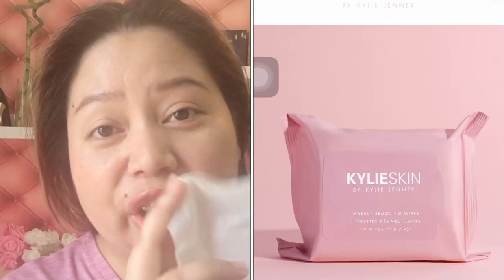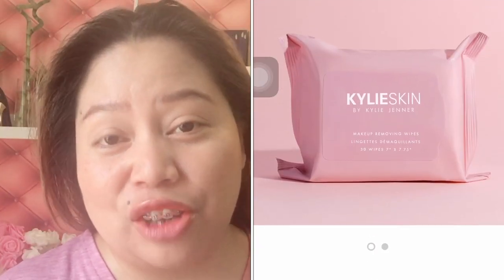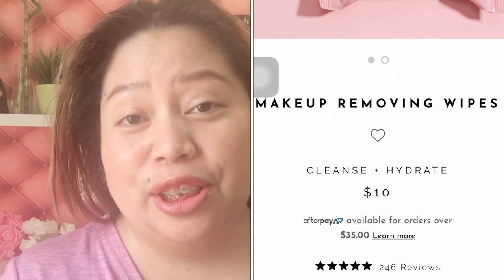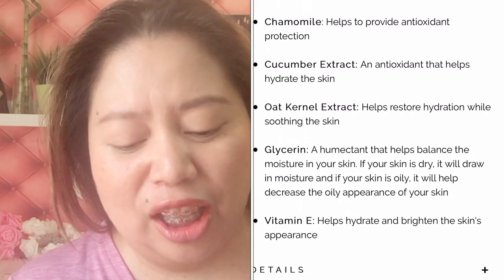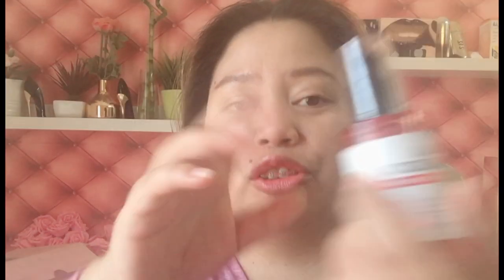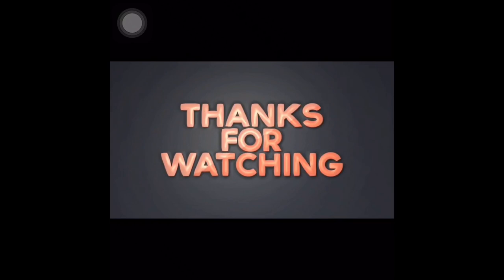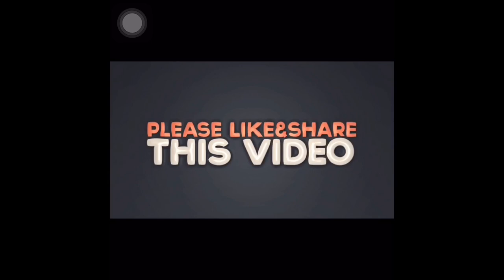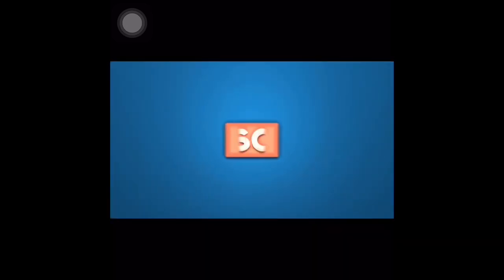Kylie skin Wipes First impression + Final Thoughts of Snail Truecica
Hello Mga Bebs,

Kylie Skin Gently wipes are cleansing towelettes remove dirt, oil and makeup, leaving your skin feeling fresh and looking clean.